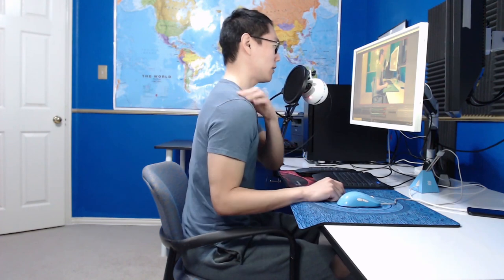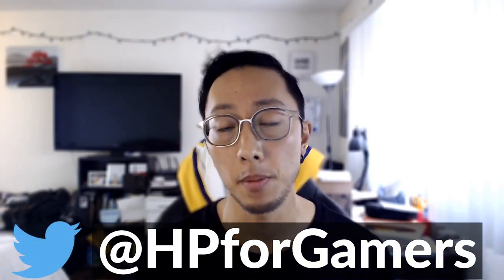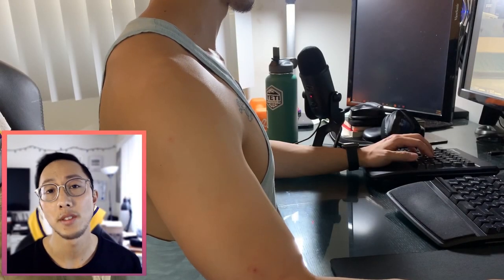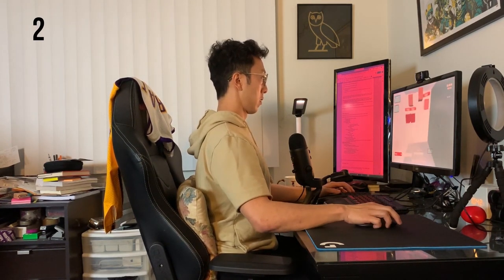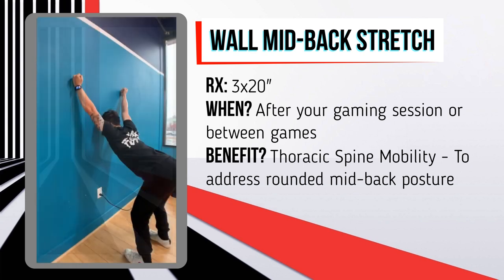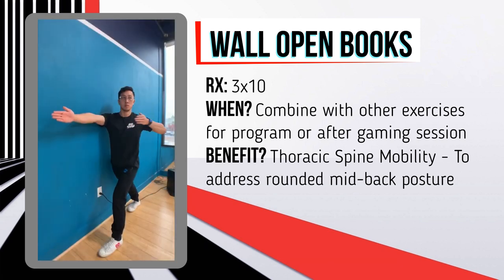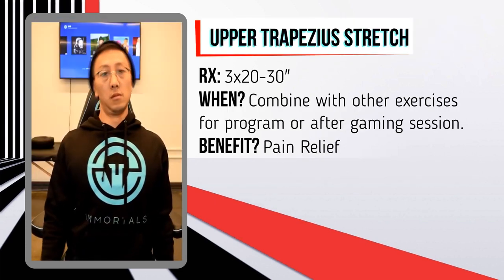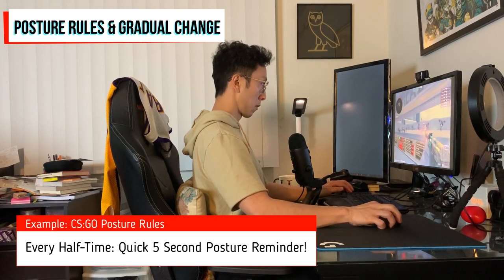This is Why you have Shoulder Pain when you game - Fix GAMING SHOULDER (PC GAMING)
A common pain (#2 issue) PC gamers are feeling with the arm and shoulder controlling the mouse. This is a discomfort the legend "Rambo" or FPS COACH felt at times along with many of the players I have worked with. This video is to bring awareness and help you understand how to manage and treat the pain!

The video will feature Ron "Rambo" Kim explaining his experience dealing with this discomfort followed by my explanation as to why this occurs and what you can do to address it! If you haven't checked out my exercise walkthrough on shoulder pain, it can be a helpful routine as well: